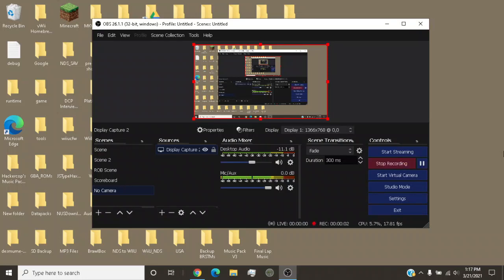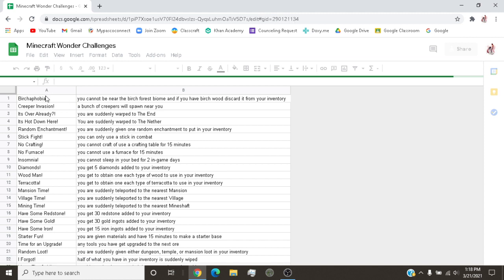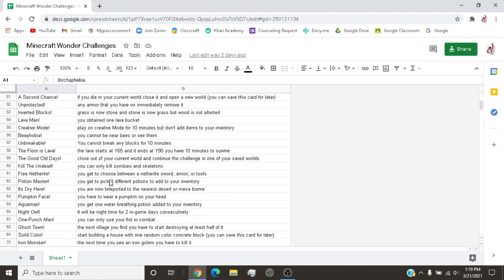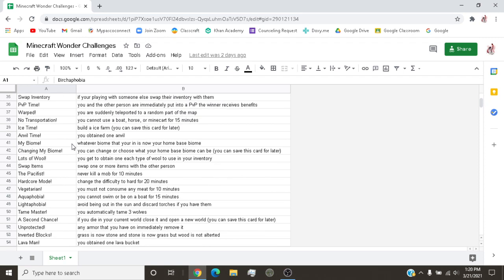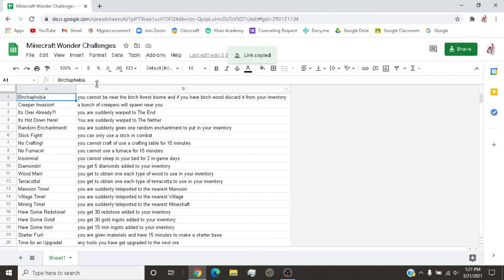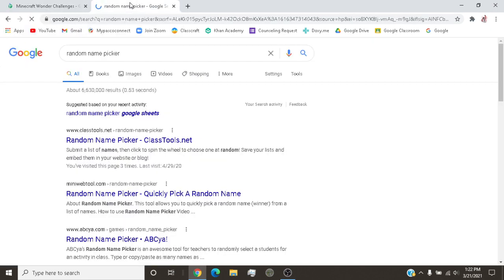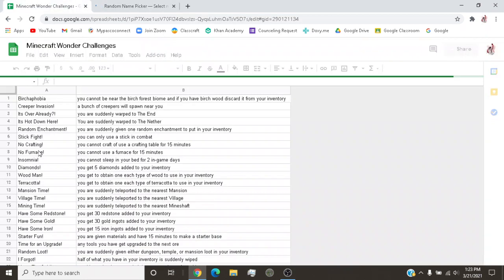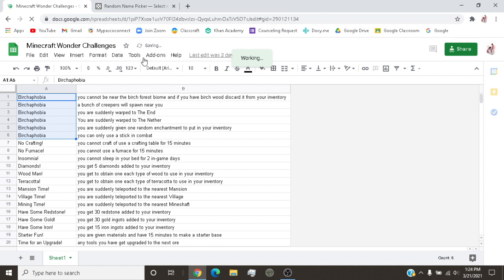Minecraft Wonder Challenges for Bedrock Edition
sorry for the slow loading time chrome is not working properly have a good day